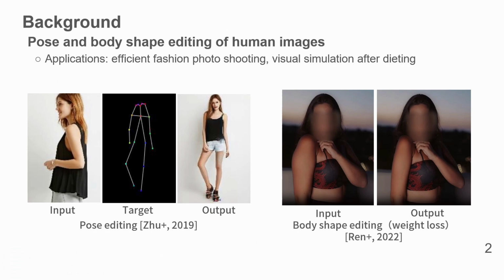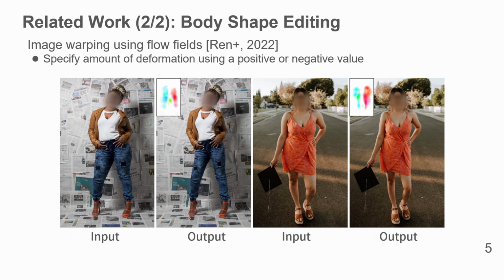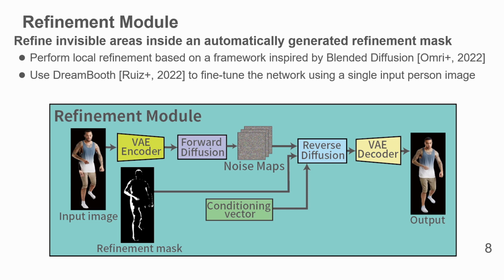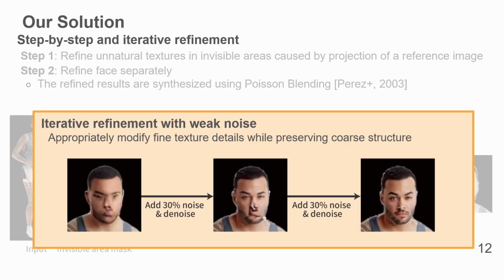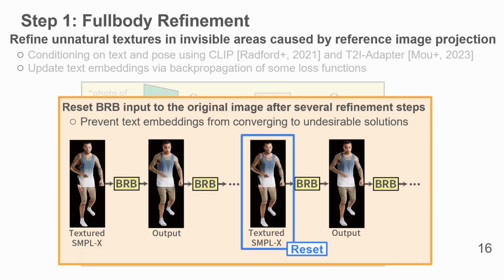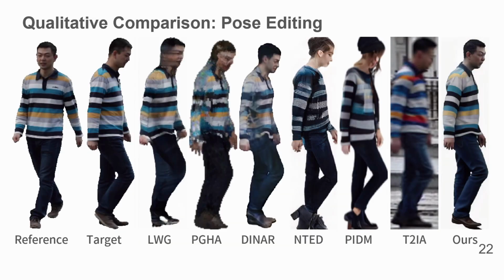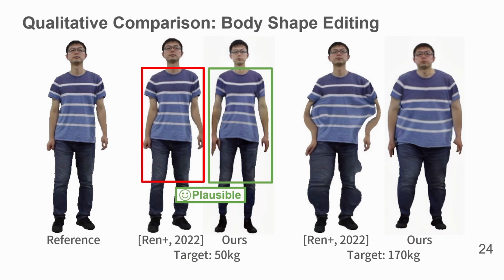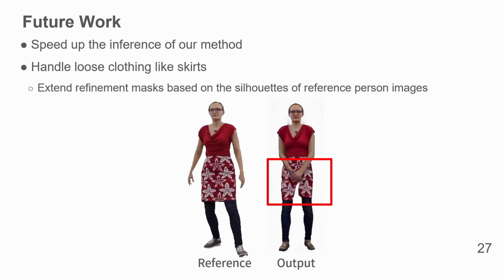DiffBody: Diffusion-Based Pose and Shape Editing of Human Images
Authors: Yuta Okuyama; Yuki Endo; Yoshihiro Kanamori
 Description: Pose and body shape editing in a human image has received increasing attention. However, current methods often struggle with dataset biases and deteriorate realism and the person's identity when users make large edits. We propose a one-shot approach that enables large edits with identity preservation. To enable large edits, we fit a 3D body model, project the input image onto the 3D model, and change the body's pose and shape. Because this initial textured body model has artifacts due to occlusion and the inaccurate body shape, the rendered image undergoes a diffusion-based refinement, in which strong noise destroys body structure and identity whereas insufficient noise does not help. We thus propose an iterative refinement with weak noise, applied first for the whole body and then for the face. We further enhance the realism by fine-tuning text embeddings via self-supervised learning. Our quantitative and qualitative evaluations demonstrate that our method outperforms other existing methods across various datasets.